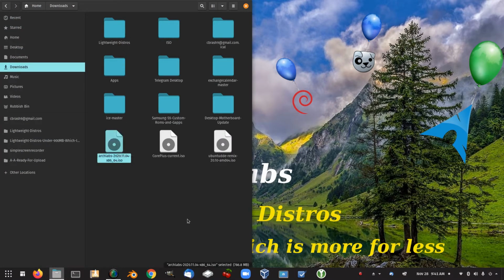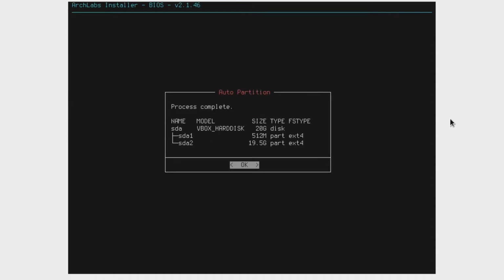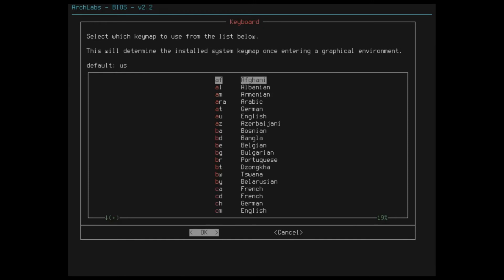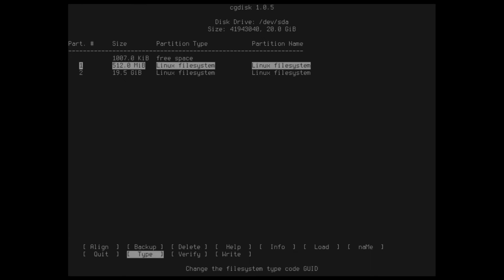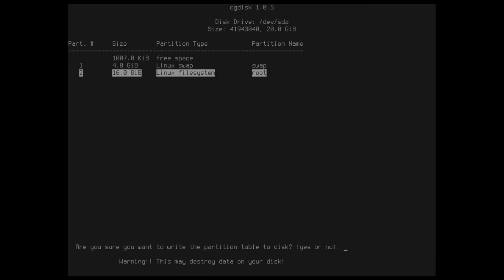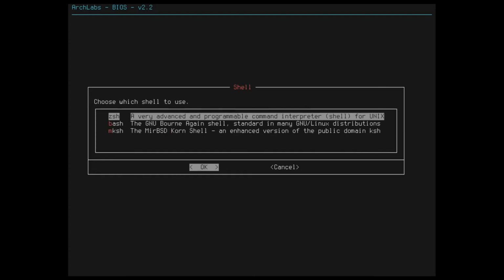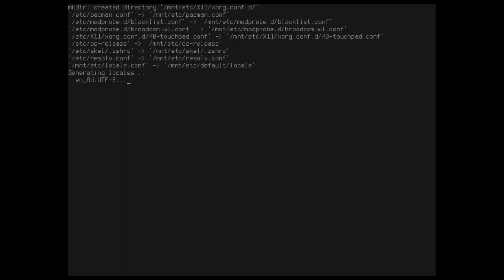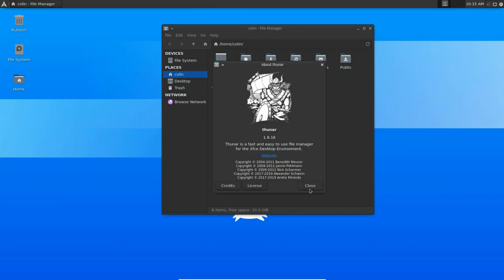Lightweight Distros Under 900MB Archlabs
In this video I will be installing and looking at Archlabs, although this is an Arch based distro with a command line install I thought I would see if any information was available during the install as to how much extra download we would need to complete the desktop, the first ISO (2020.05) was a 688.9MB download, however it was crashing during install, so a second ISO was downloaded which was slightly higher in size at 786.8MB, the install was successful however the extra download needed to complete the install including the XFCE Desktop Environment would have taken the overall size to 1136MB approximately, that's not including the software needed to bring the desktop to a minimum standard for an everyday user complete desktop. Remember we are trying to download a complete desktop ISO under 900MB using mobile data, (Viewer Request) that's the goal. Hope you enjoy the video.

Awesome Wallpapers

Colin Brash